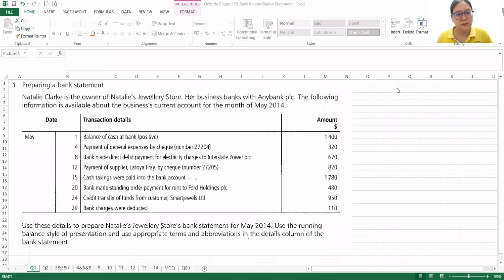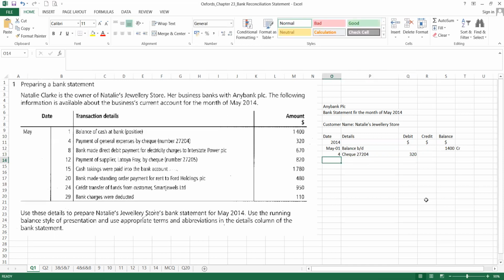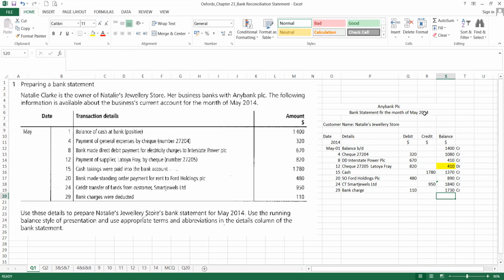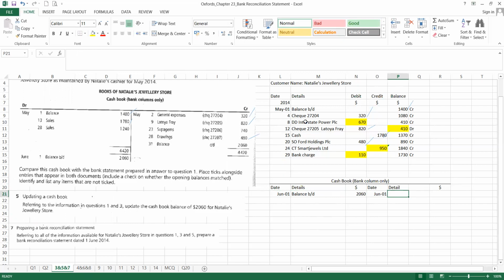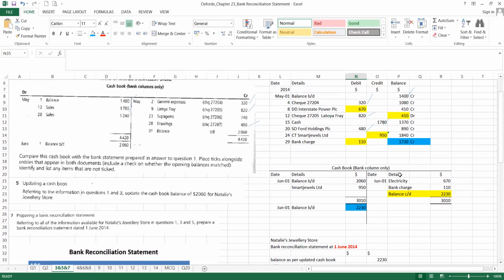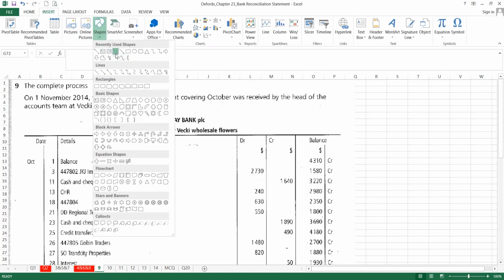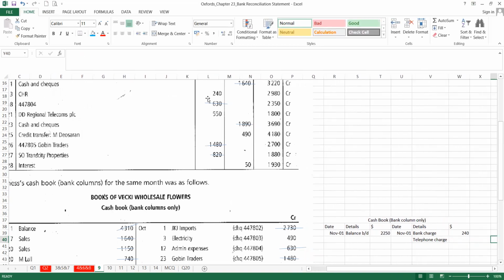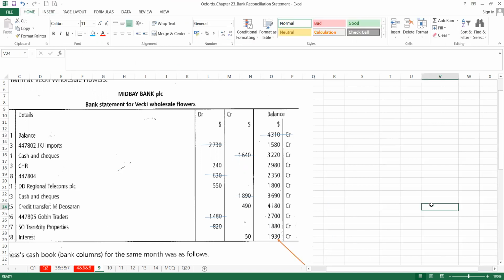IGCSE Accounting_Bank Reconciliation Statement_Part 2/3